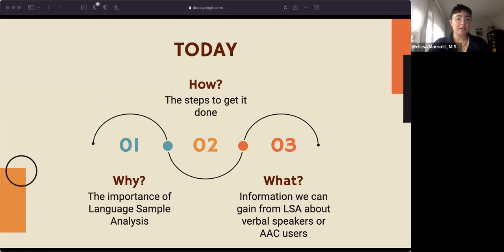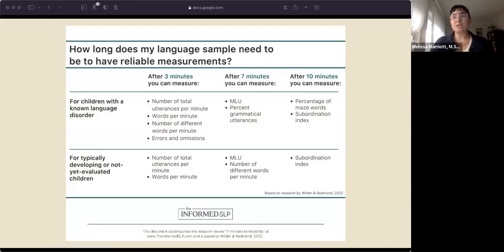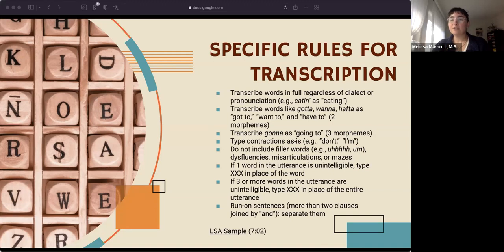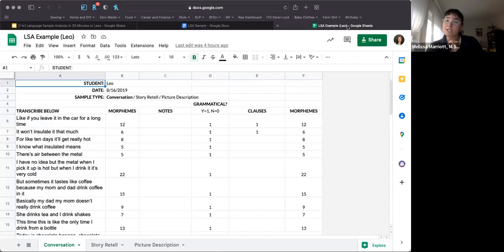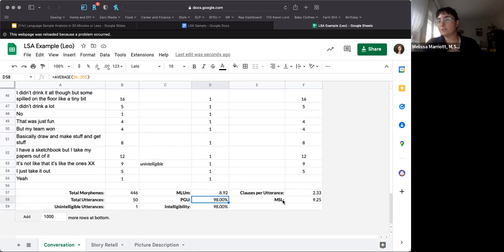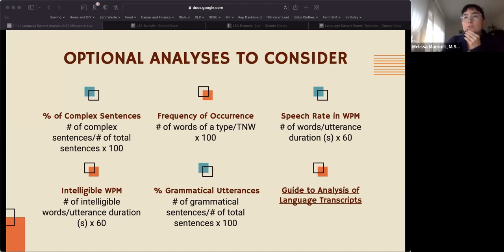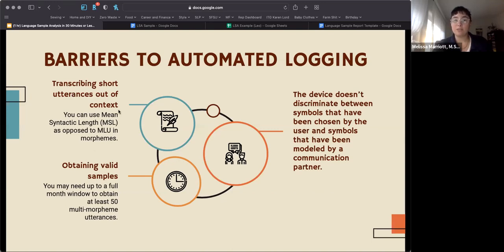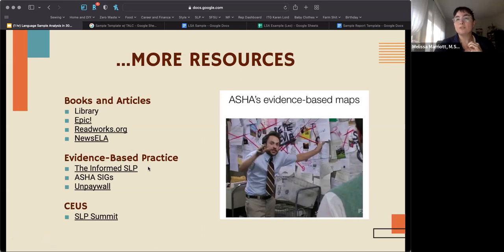Language Sample Analysis